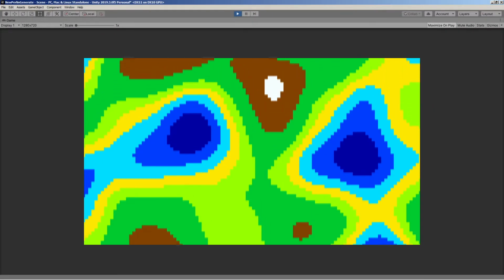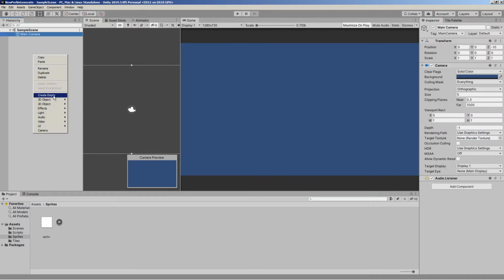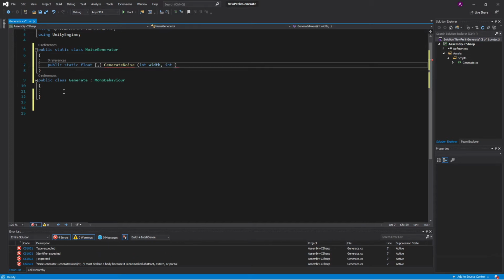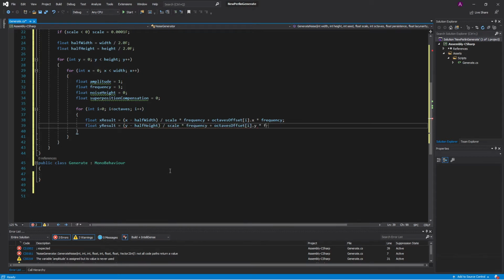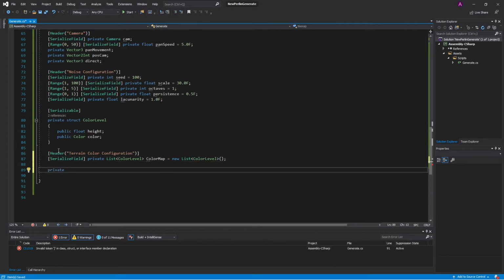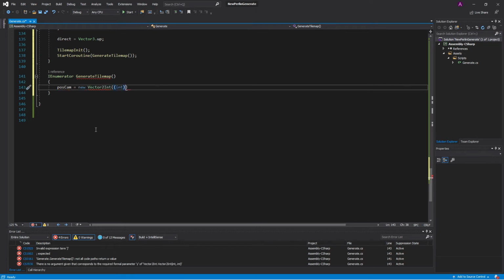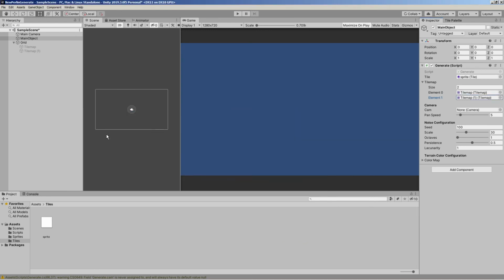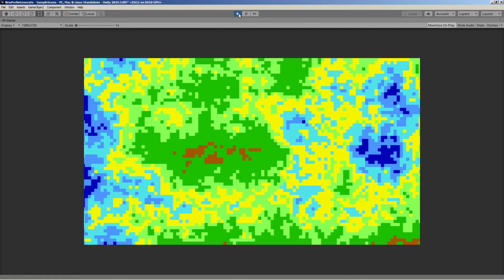The Unity interpretation of a 2D Endless Terrain Generation using Perlin noise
Hello everyone!
In this video, I will show you my own interpretation of endless terrain generation, which based on Perlin noise.
Perlin noise is a popular procedural generation algorithm invented by Ken Perlin. It can be used to generate things like textures and terrain procedurally, meaning without them being manually made.
The algorithm can have one or more dimensions, which is basically the number of inputs it gets.
In this case, I use two D because it’s easier to visualize and apply to a tilemap.
The Unity has a math function that generates 2D Perlin noise as a pseudo-random pattern of float values generated across a 2D plane.  The noise does not contain a completely random value at each point but rather consists of "waves" whose values gradually increase and decrease across the pattern.
Any point in the plane can be sampled by passing the appropriate X and Y coordinates. The same coordinates will always return the same sample value but the plane is essentially infinite so it is easy to avoid repetition by choosing a random area to sample from.
The portion of a plane that will be projected onto the tilemap is determined by the coordinates of the camera.
The sprite color of a tile on the tilemap is set according to the value of the point of the generated plane by passing the appropriate X and Y coordinates.
if you have any questions, write those in comments.